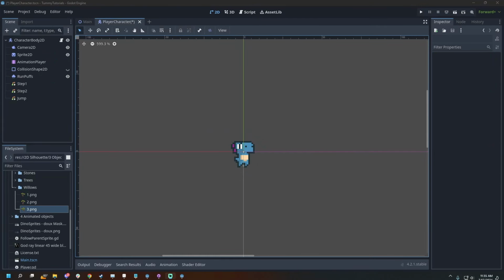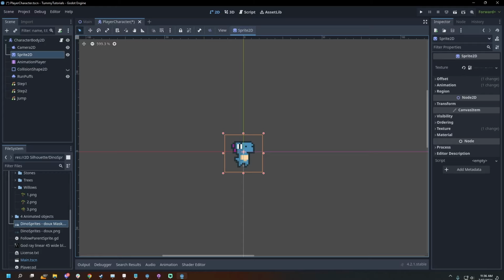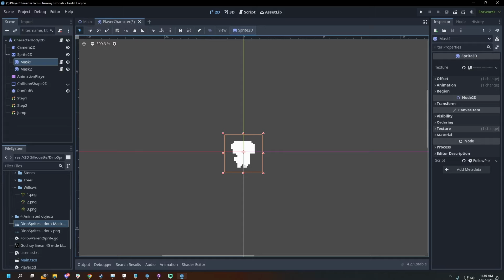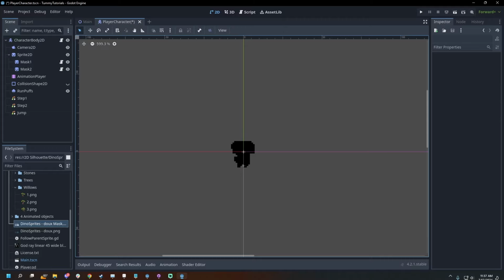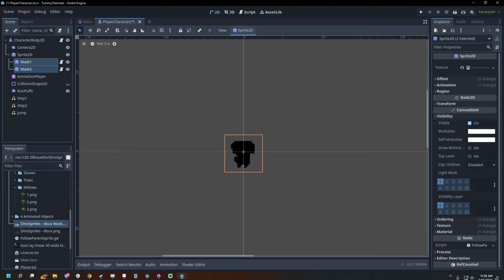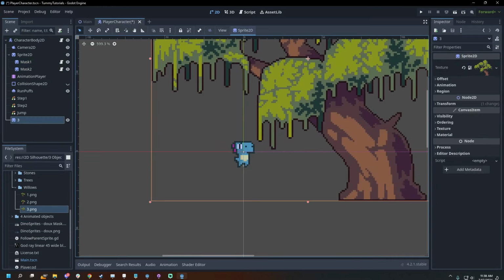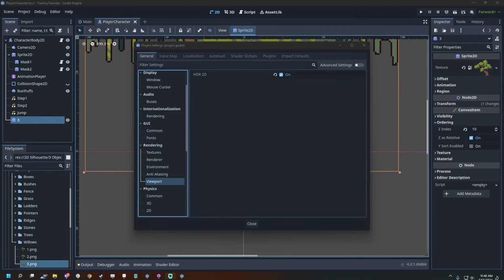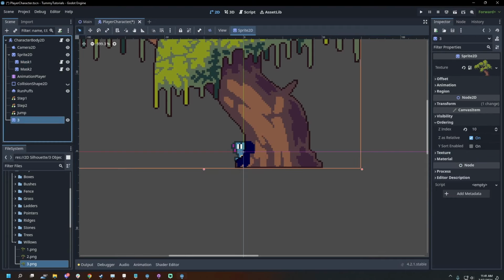Simple 2D Silhouette in Godot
This is a small tutorial on how to create a silhouette for your character in Godot 4.  This is not an optimal solution, but it is very easy to implement and will be useful for most situations.

You can find the full source for the Godot 4.2 project here on GitHub.